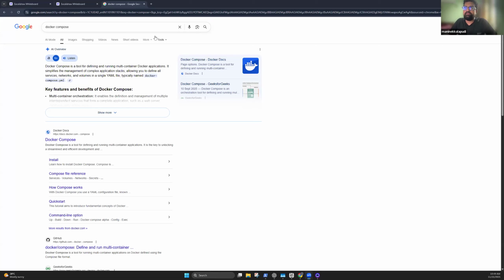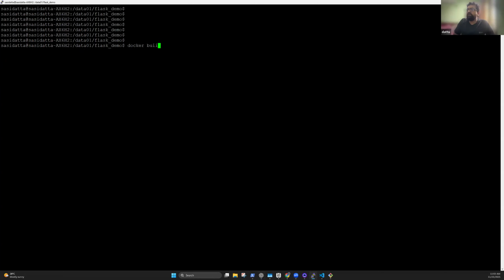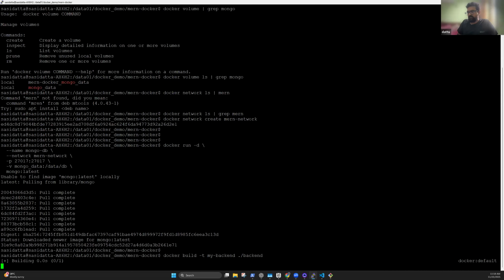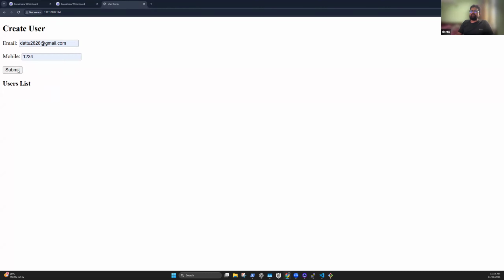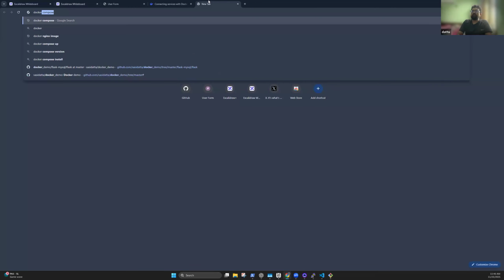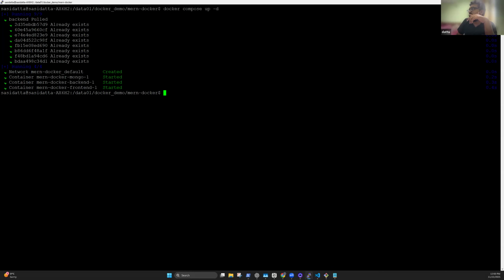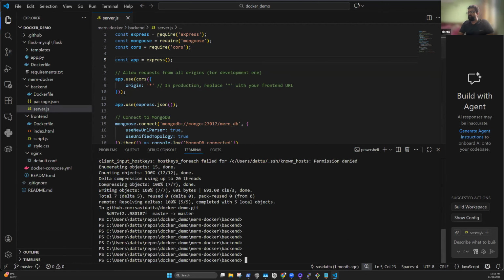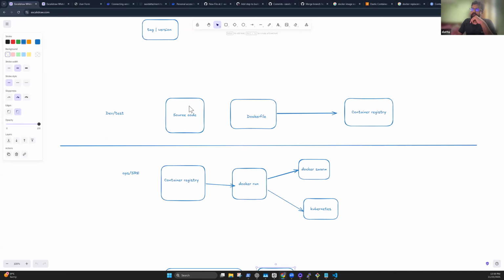Docker compose and Docker build pipeline @devopsdattu - Day 25